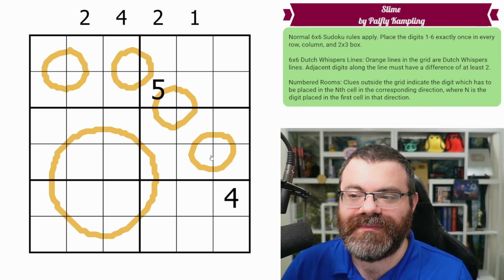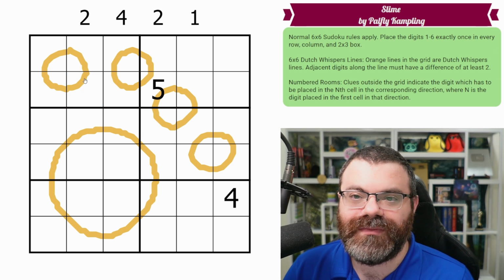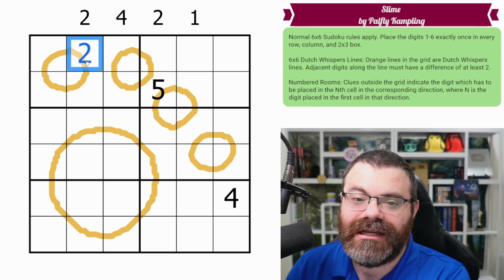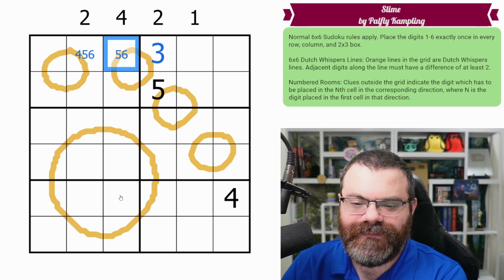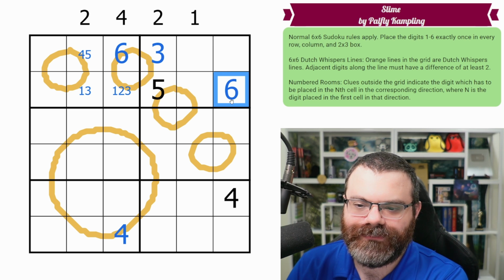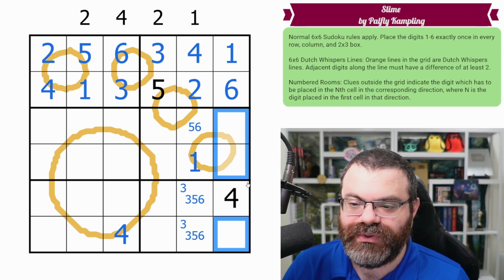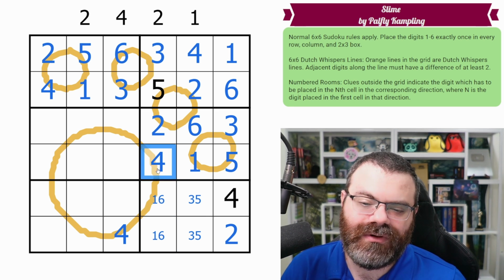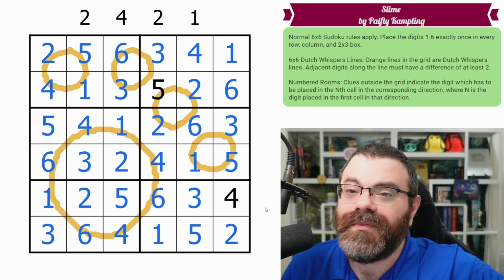Sudoku Adventure #596 - "Slime" by Palfly Kampling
0:00 Rules
1:29 Solve